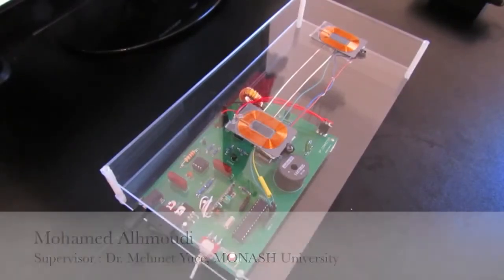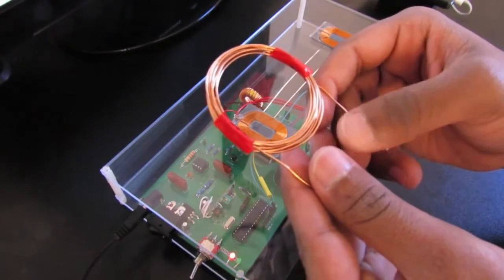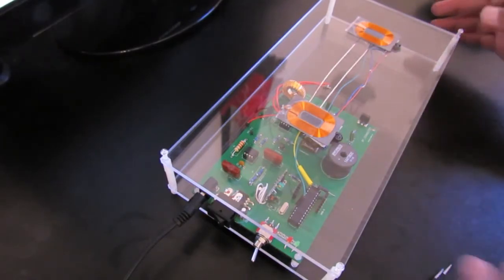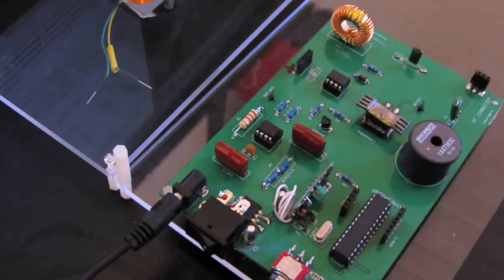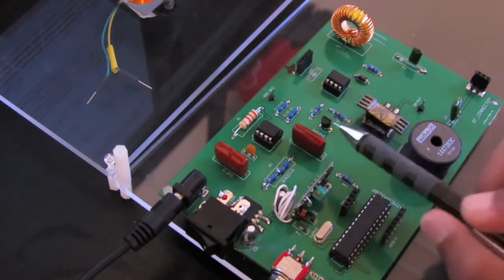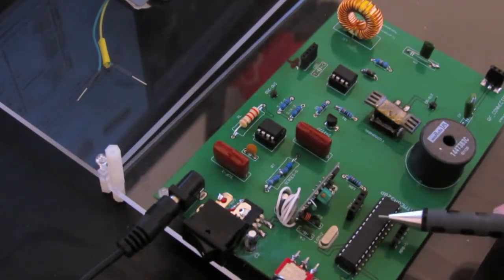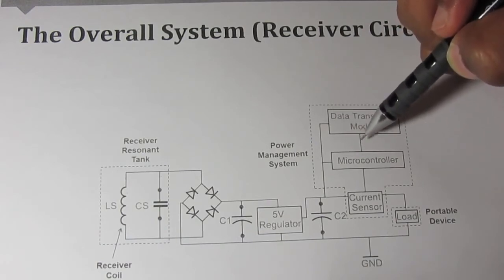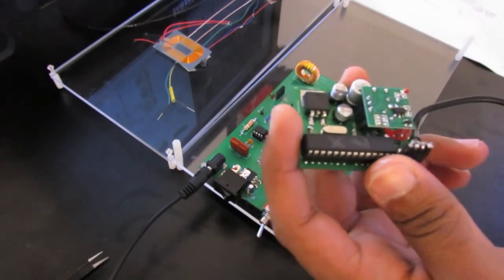Wireless Power Transfer for iPhone and iPads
Final Year Project for Monash University 2013 - Department of Electrical and Computer Systems Engineering